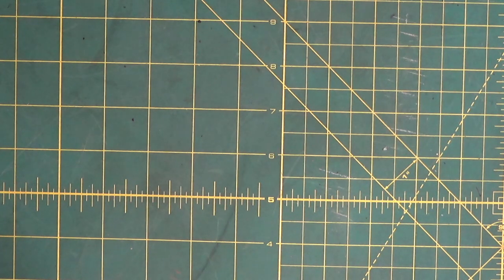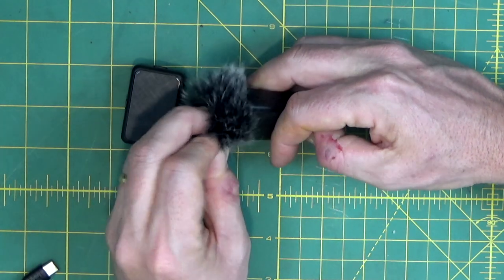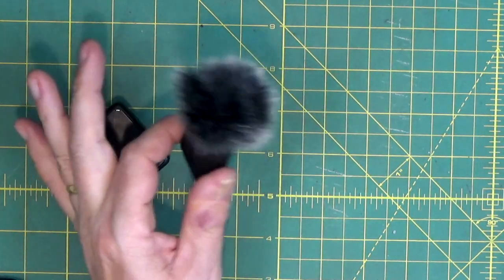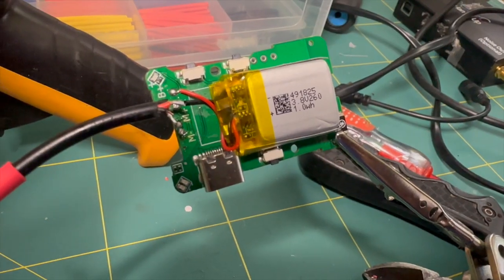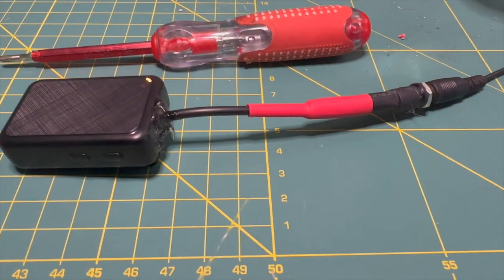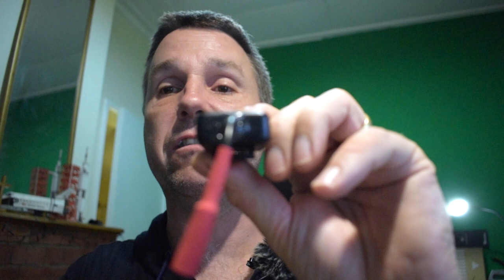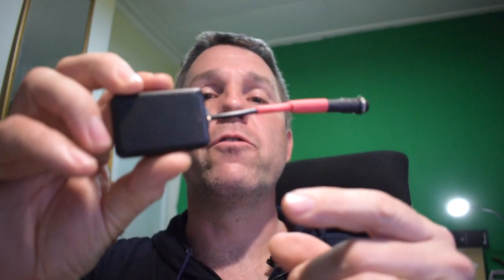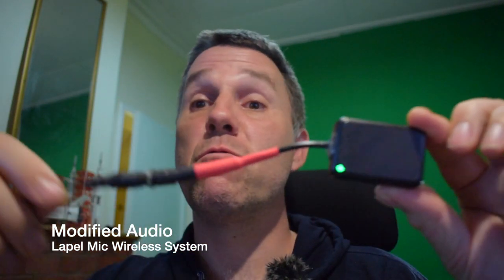Turning Garbage into Gold - Improving Aliexpress Wireless Mic System!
In this video, Wayne improves a rubbish Aliexpress wireless mic system. You can do it, too!

What you need:
Wireless Mic (Gone up in price sadly!)

Lapel Mic:

Whackstar Media is the community that supports Reverend Wayne Hackman. He is an Anglican Chaplain who enjoys technology, travel, aviation, amateur radio, and exploring the Christian faith. Thank you for visiting the channel, and I hope that you might find something of interest.